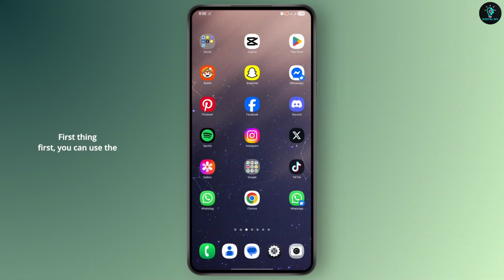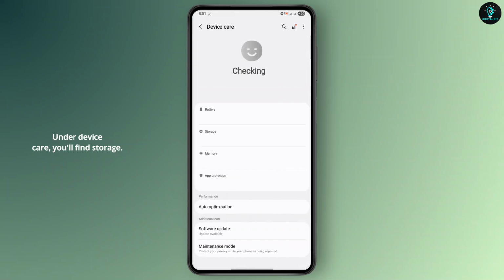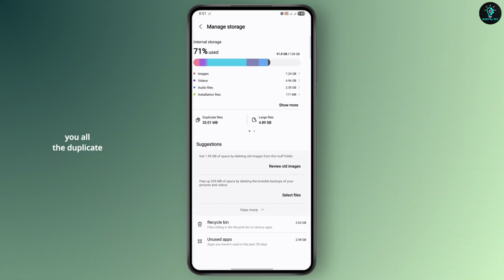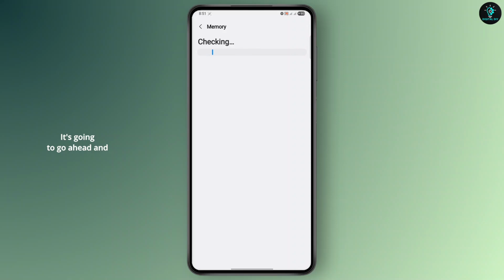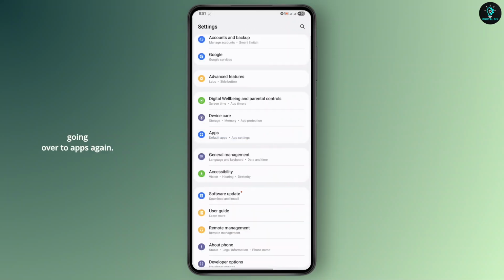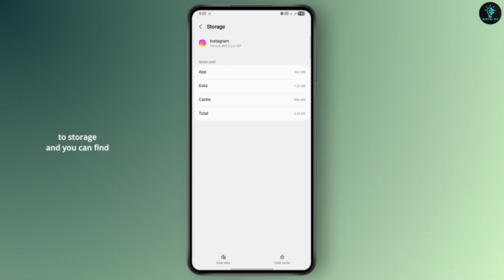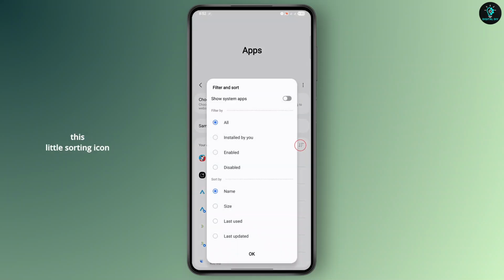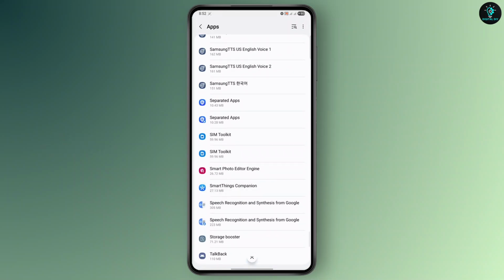How To Clean Up Junk Files & Boost Storage on Any Android Phone?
Want to free up space and boost your Android phone’s performance? This video will guide you through the steps to clean up junk files and optimize storage on any Android device quickly and easily. Whether you're asking, "How do I clean up junk files on Android?" or need tips to boost storage, this tutorial has you covered. Learn the best methods to get rid of unnecessary files and make your phone faster. Watch now to see how you can clean up junk files and boost storage on your Android phone today!

Timestamps:
00:00 How To Clean Up Junk Files & Boost Storage on Any Android Phone
00:06 How Do I Clean Up Junk Files on Android?